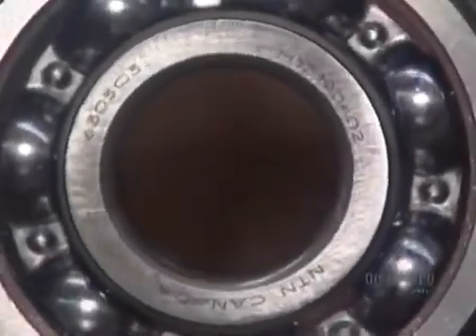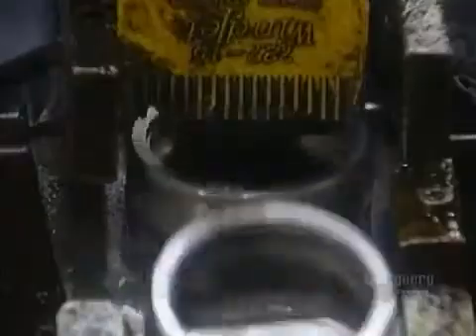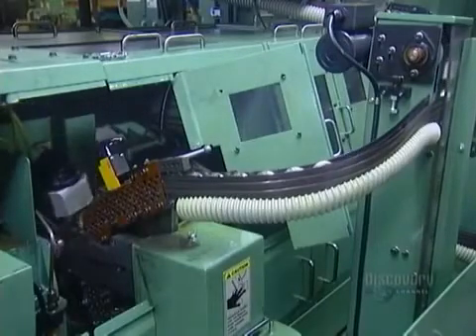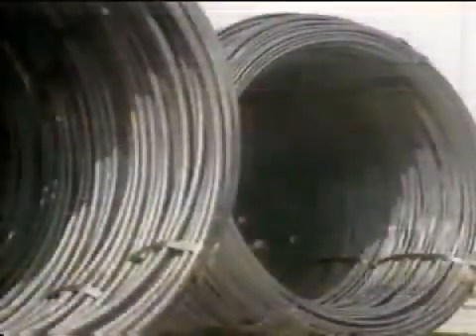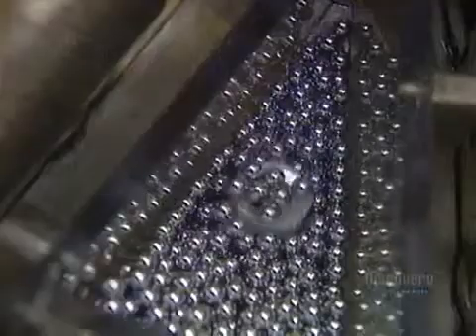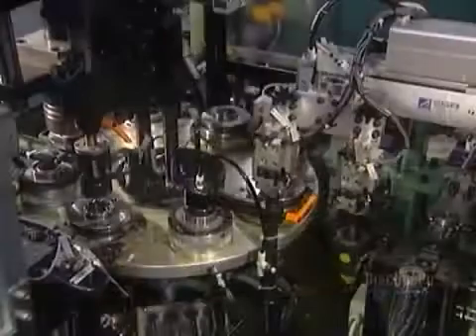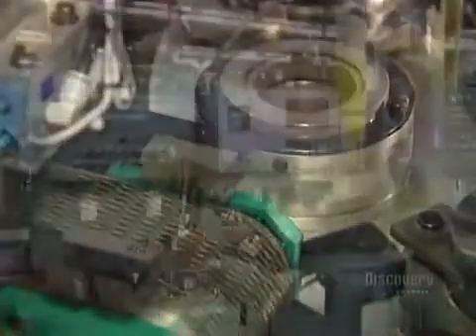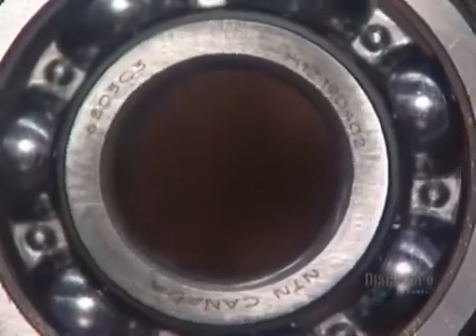How It's Made - Ball Bearings - Season 2